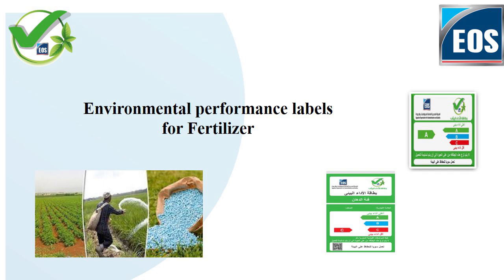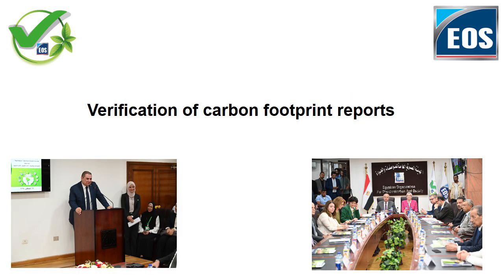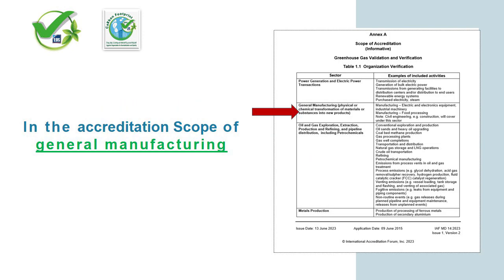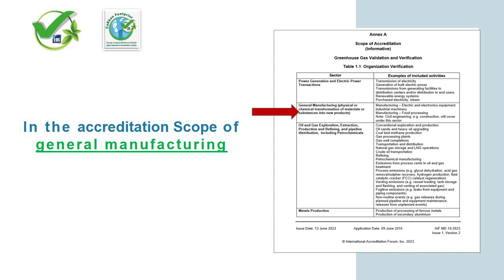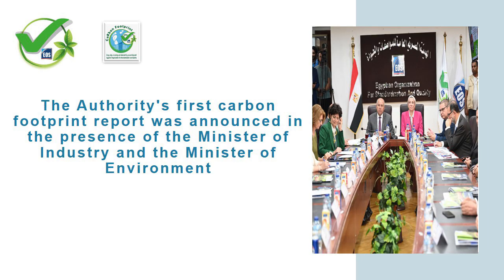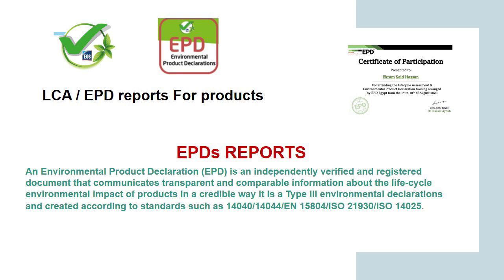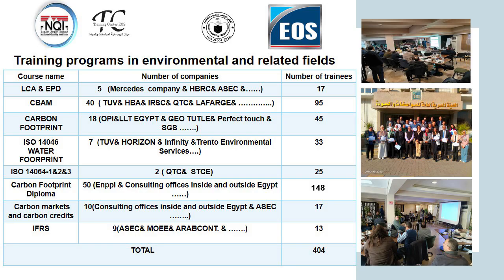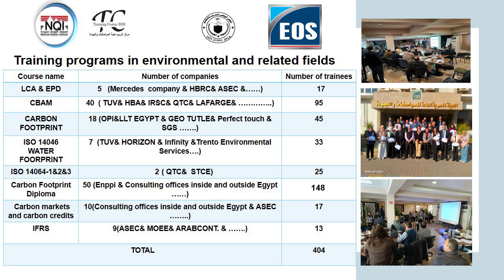June 15, 2025